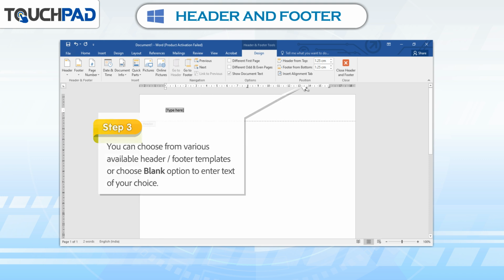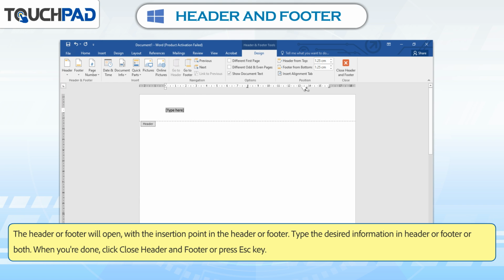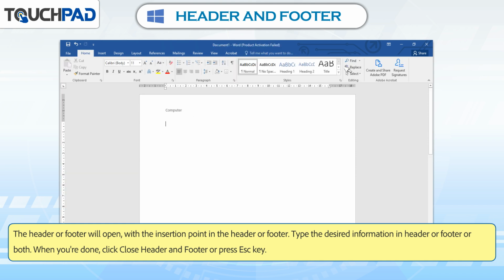𝐇𝐞𝐚𝐝𝐞𝐫 𝐚𝐧𝐝 𝐅𝐨𝐨𝐭𝐞𝐫|𝐂𝐡 𝟎𝟐|𝐏𝐥𝐚𝐲 𝐕𝐞𝐫 𝟐.𝟏|𝐂𝐥𝐚𝐬𝐬 𝟎𝟓